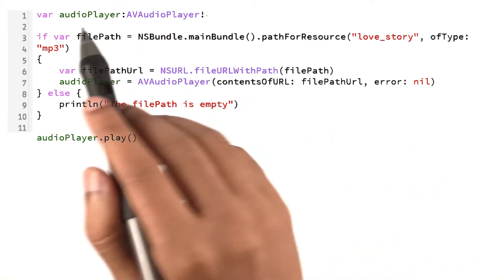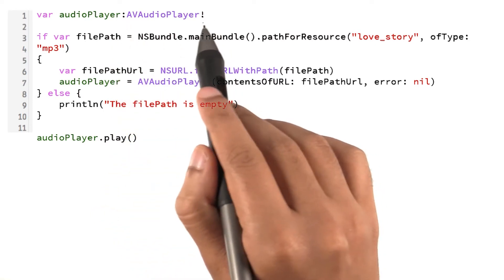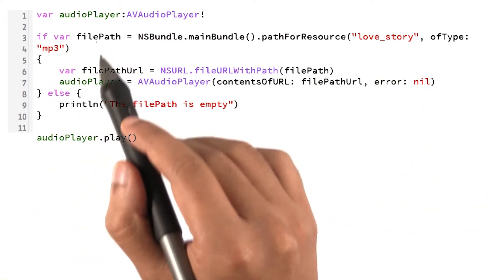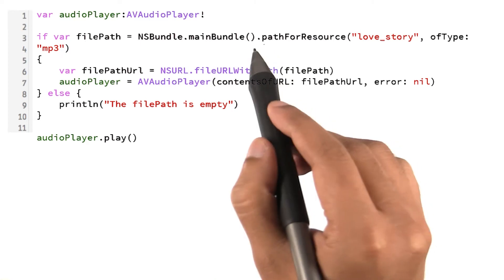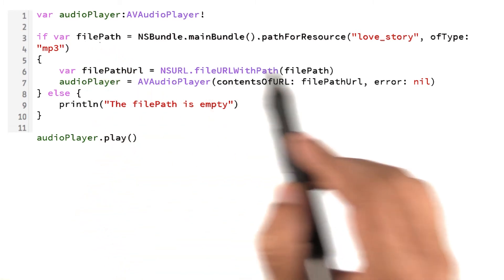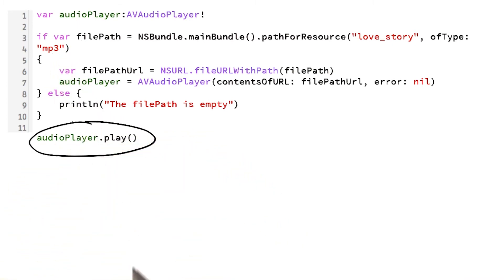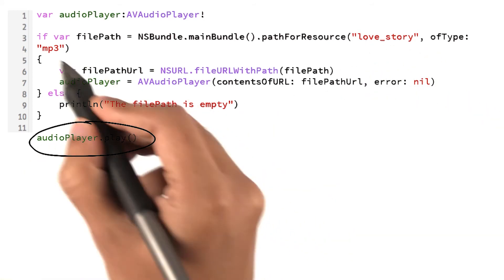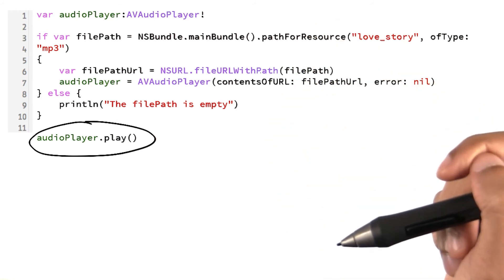Playing Detective - Intro to iOS App Development with Swift